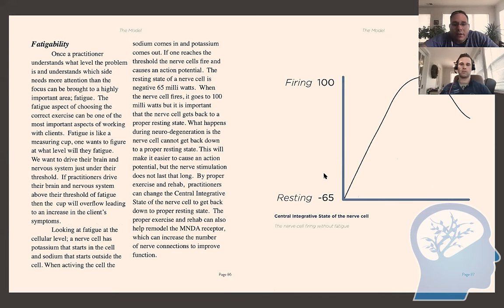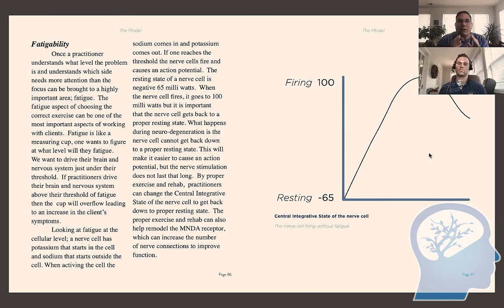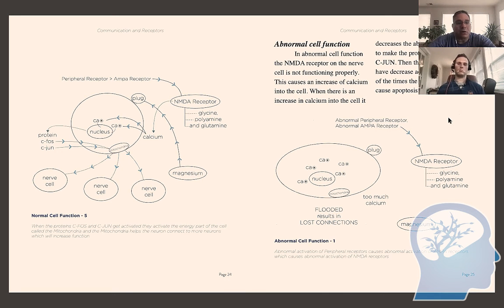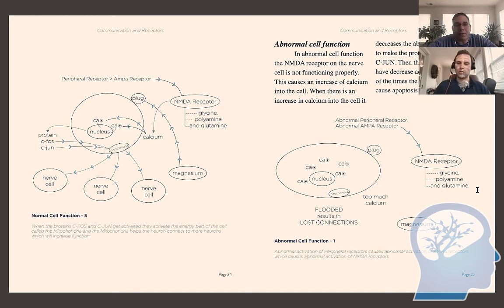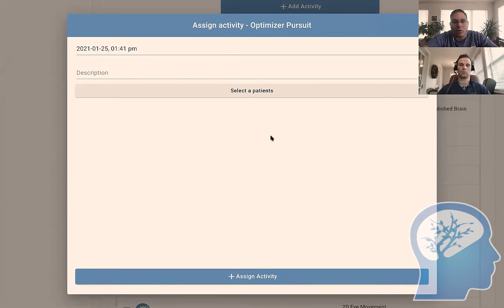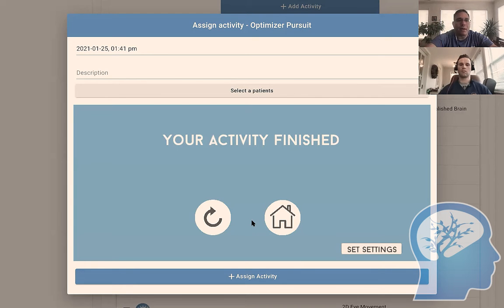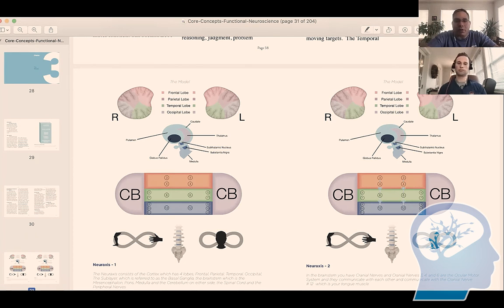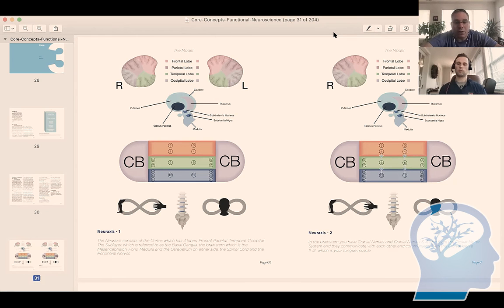The Accomplished Brain-Podcast- 1 1 Neural Plasticity Whole Podcast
The Accomplished Brain Podcast- 1 Neural Plasticity full podcast